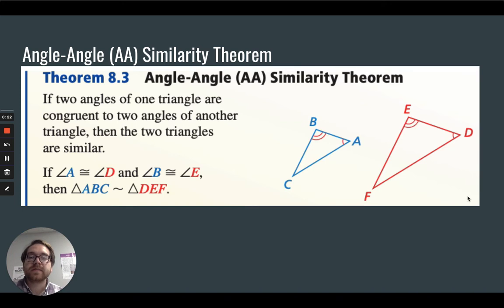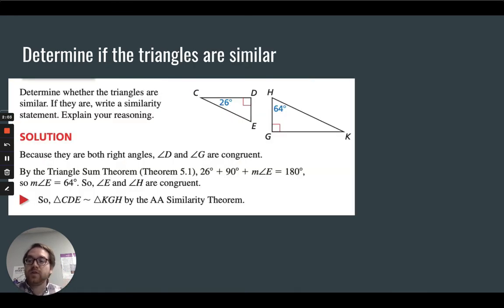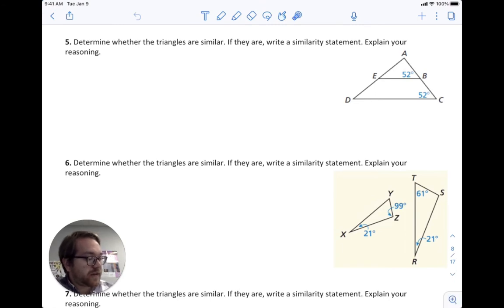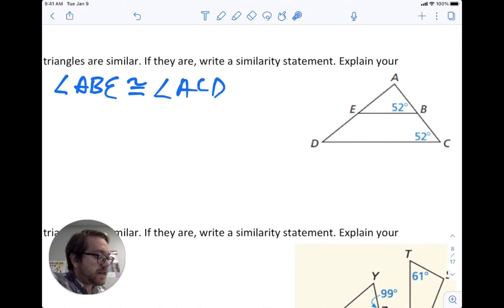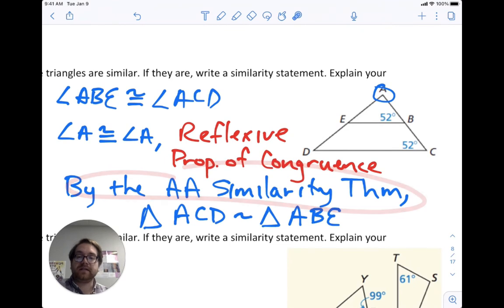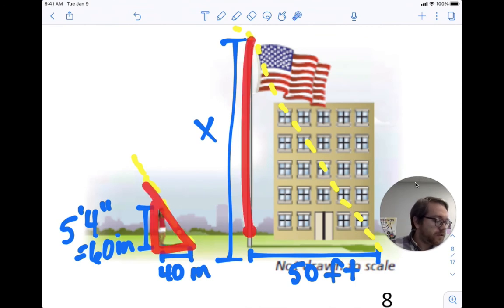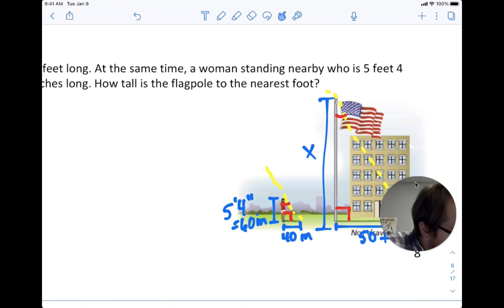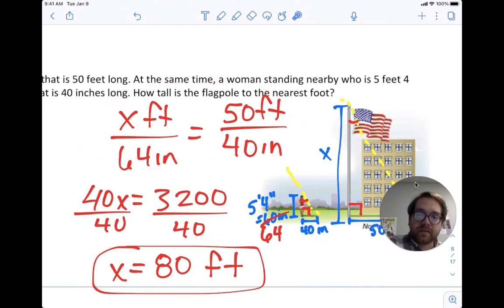Lesson 6.2 - Proving Triangle Similarity By AA Similarity Theorem